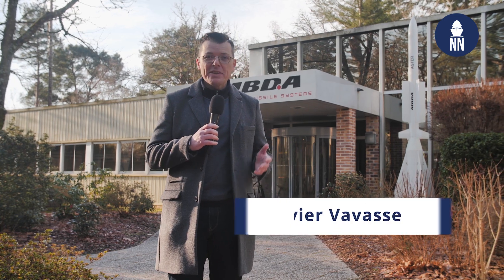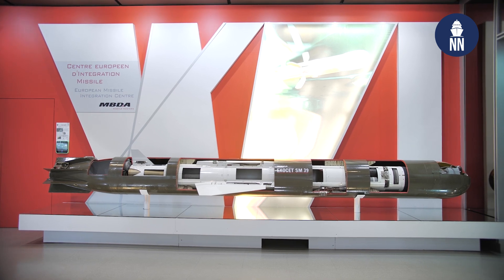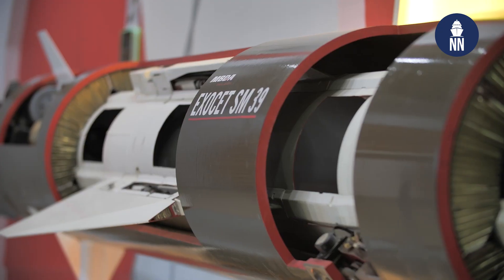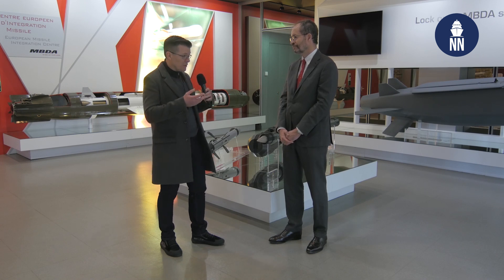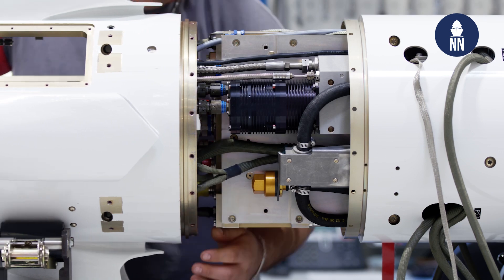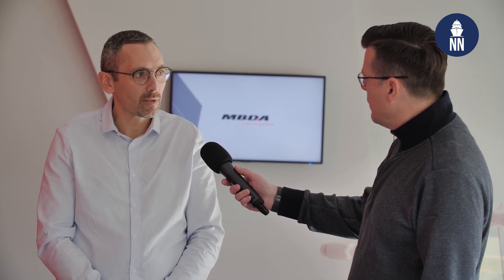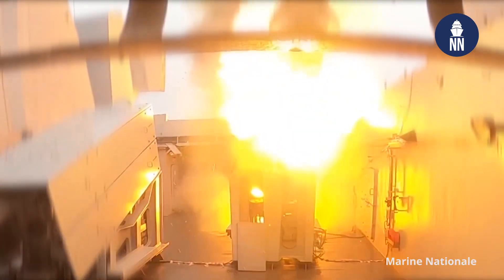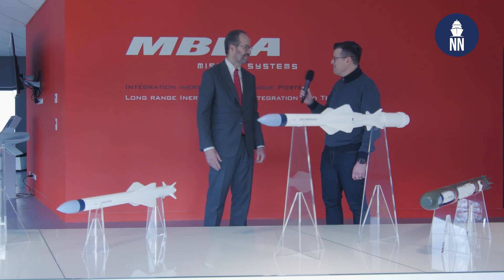Exocet MM40 Block 3c: New anti-ship missile with next generation seeker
Europe's leading missile manufacturer MBDA opened the doors of its La Selles-Saint-Denis site exclusively to Naval News. It is in this facility that the company conducts the final integration of the new Exocet MM40 Block 3c anti-ship missile.

Pierre-Marie Belleau, product line owner for Deep Strike weapons, while talking about the latest variant of Exocet missile family, underlined the importance of the all-weather and environment capability of the missile, which is essential to sustain deterrence. Given the increasing density of the electronic warfare in all areas of combat, as observed currently in the Black Sea and in Ukraine, the MM40 Block 3C is configured to work efficiently in any conditions no matter how dense the EW spectrum is. EW resilience is the core differentiator of the Block 3C compared to other anti-ship missiles currently available on the market.

The main difference between the  Block 3 and Block 3c is the new seeker of the missile. The J-Band coherent seeker represents the latest technology in missile seekers: It brings robustness against all forms of electronic warfare jamming.

Pierre-Marie Belleau also mentioned that the MM40 B3c program is now in full production. MBDA has already started the deliveries to the French Navy.

Naval News also visited the final integration facility where Block 3 and and Block 3C missiles take shape. The building is the largest missile production facility in Europe. MBDA can easily ramp up production to support new MM40 Block 3c customers.

Capt. Jerome Henry, the Commanding Officer of Air Defense FREMM Alsace, welcomed Naval News onboard and shared his experience of being the first to test-fire the new missile from his frigate. He stated that the firing took place in a realistic environment scenario, and added that the firing was successful. He also underlined that the biggest difference of the MM40 Block 3c missile is its EW resilience and accuracy. Captain Henry stated that the Block 3c missile brings the capability to destroy adversary warships, especially well-defended ones.

All of the first rank vessels of the French Navy will be upgraded with the new Exocet MM40 Block 3c missile. According to MBDA, the MM40 Block 3c will not be the final version of the missile, the company will keep improving the missile family aligned with the technological developments in naval warfare. It will eventually be fielded alongside the next generation of MBDA strike and anti-ship missiles which will be the FC/ASW family.